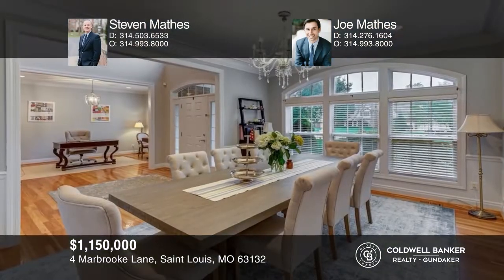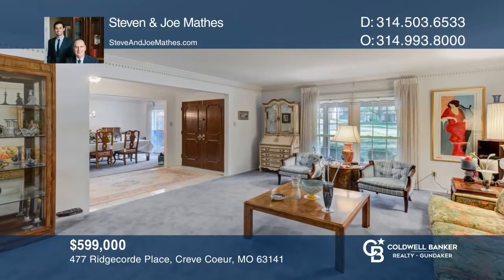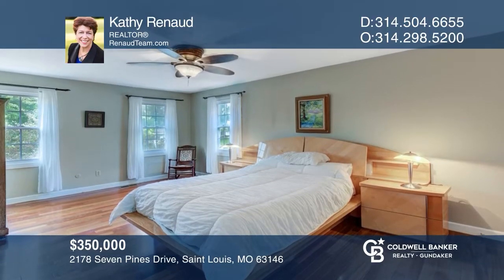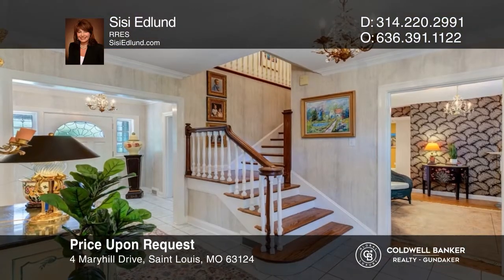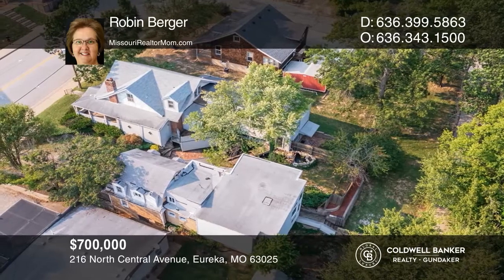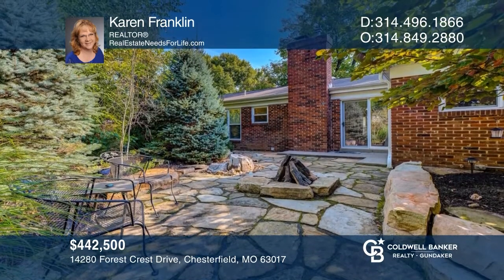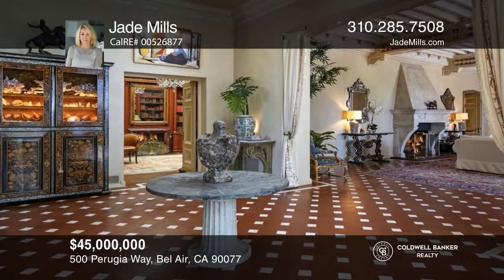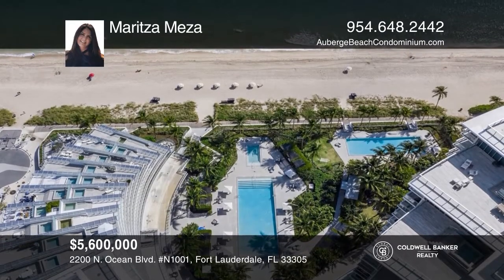At Home in St. Louis 10-31-21